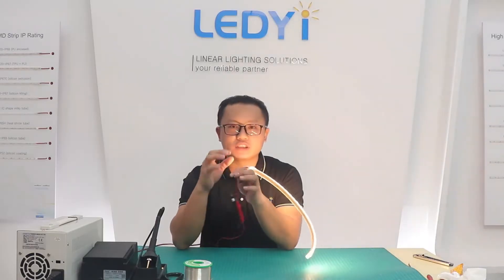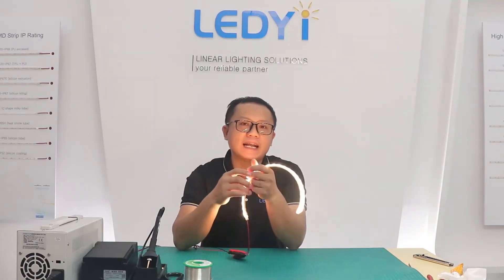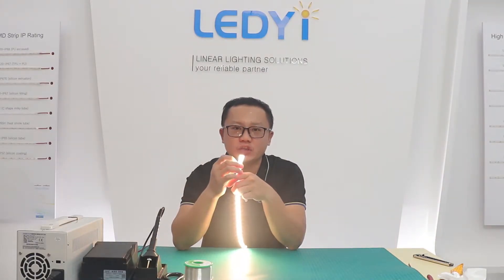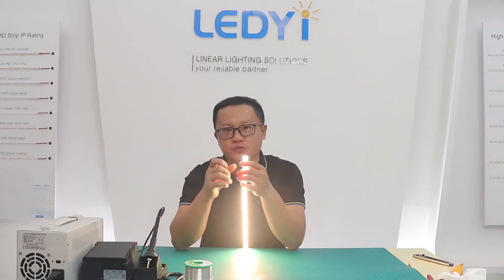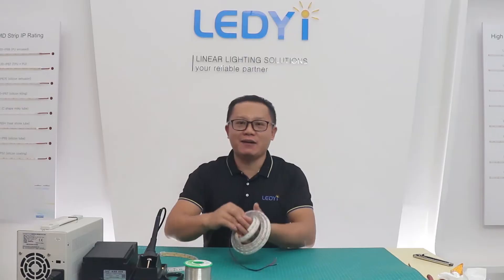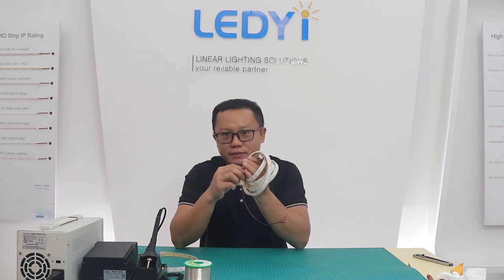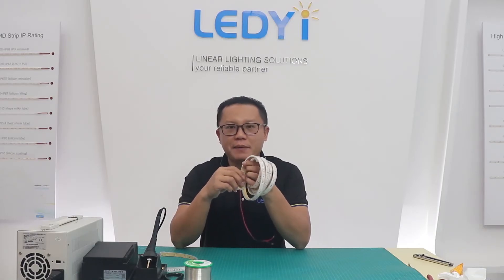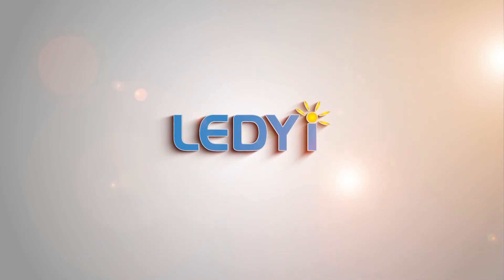How to Solder IP65 Silicone Tube LED Strip Light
In this video, i will show you how to solder the cable, cut and seal the end cap for the silicone tube waterproof LED strip, we also call IP65 LED strip.

Are you looking for a reliable led strip supplier? welcome to visit our